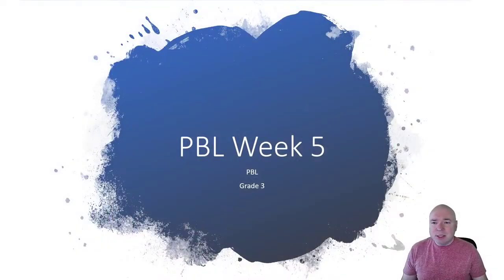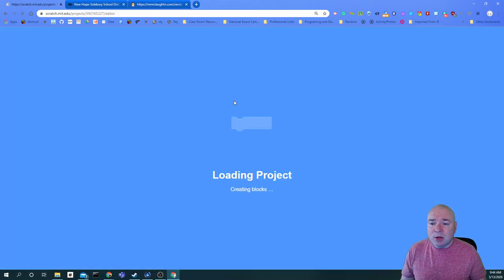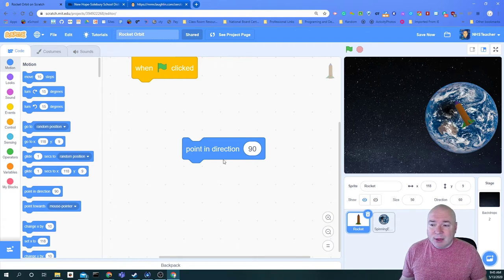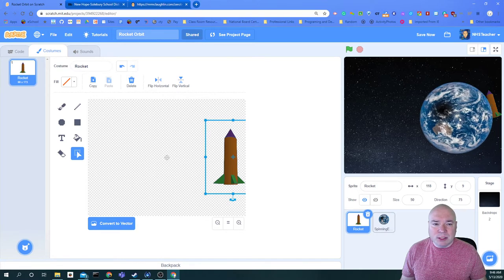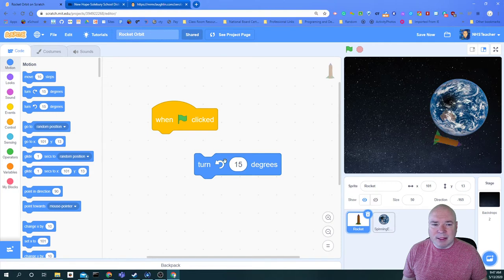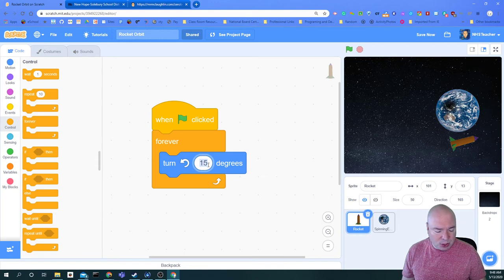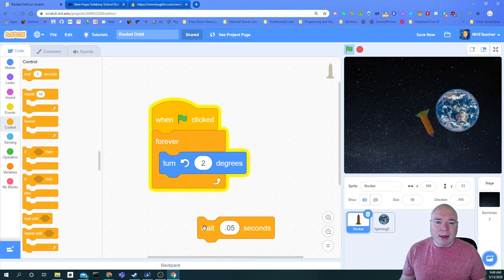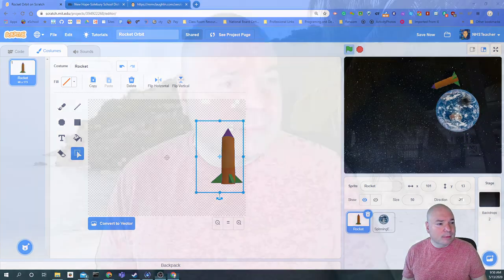PBL Week 5 Grade 3